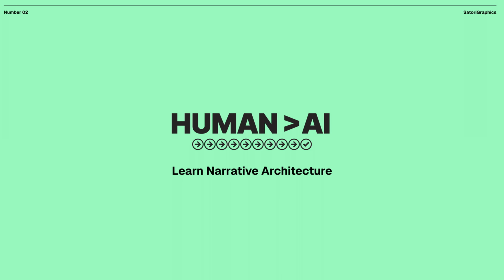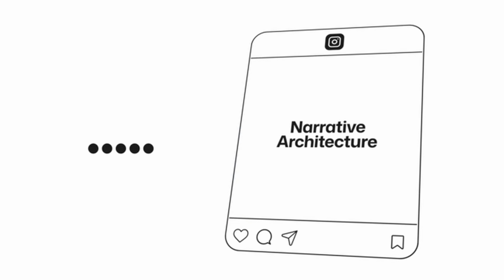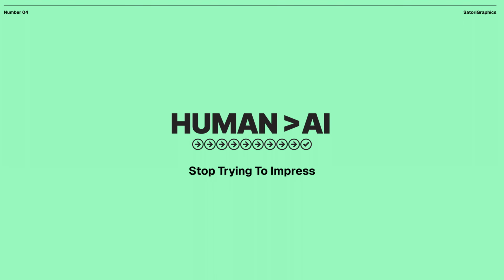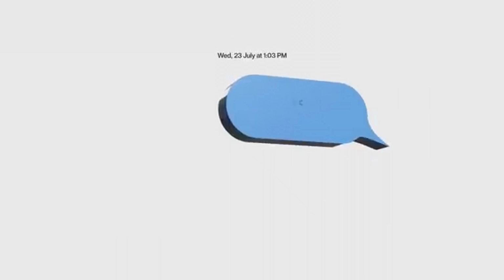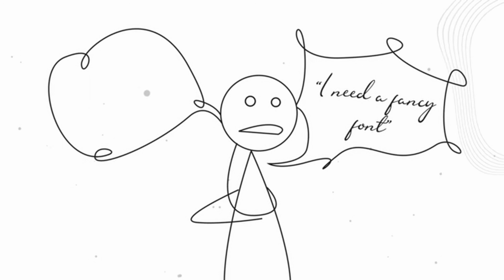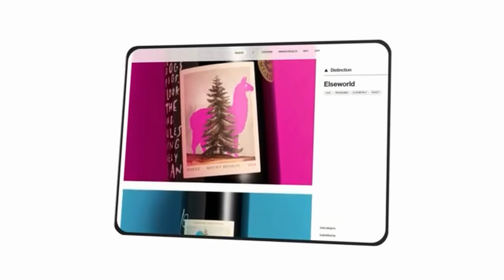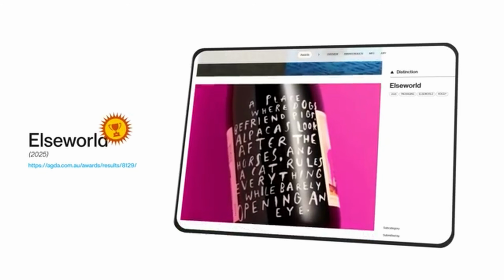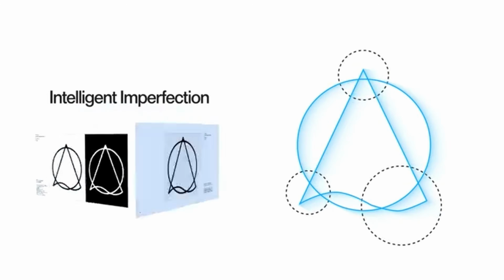The Human Skills ai Design Companies Want FORBIDDEN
How great graphic designers are outsmarting AI, in 2026, with design techniques and mindsets.

In this graphic design tutorial, we explore advanced graphic design principles, design psychology, visual hierarchy, typography design, layout design, branding design, and creative direction to help you think beyond surface-level aesthetics. As AI graphic design tools continue to evolve in 2026, the real advantage for designers is no longer just technical execution, but understanding visual communication, design thinking, and creative strategy on a deeper level. This video breaks down how professional designers control attention, create stronger concepts, and develop more impactful work through intelligent design decisions. Whether you're interested in poster design, typography, branding, or improving your overall graphic design mindset, this video will help you understand the future of graphic design and how to stand out creatively in a world increasingly shaped by artificial intelligence.

Topics covered include graphic design tips, graphic design inspiration, visual storytelling, creative thinking, composition, design education, modern design trends, AI and graphic design, and the psychological principles behind memorable visual work.

Satori Graphics.

0:00 Use Unexpected Design Elements
1:33 Learn Narrative Architecture
3:56 Design Thinking Vs Speed
5:23 Stop Trying To Impress
7:11 Full Typography Control
9:12 New Tools & Refinement
10:55 Embrace Calculated Imperfection

Satori Graphics®